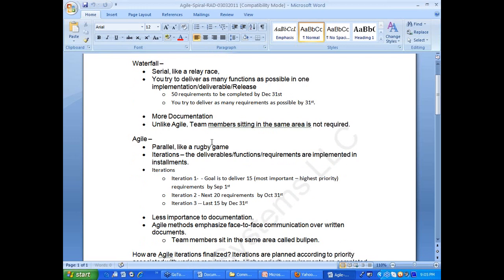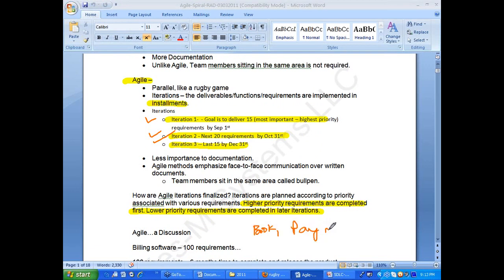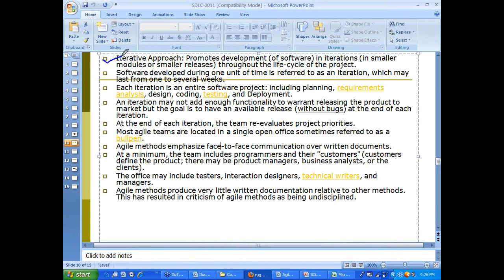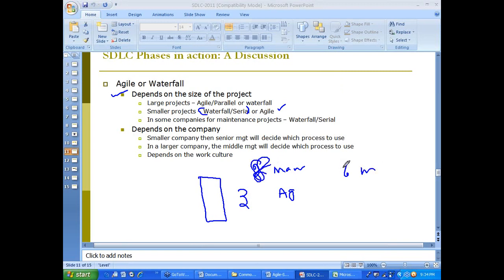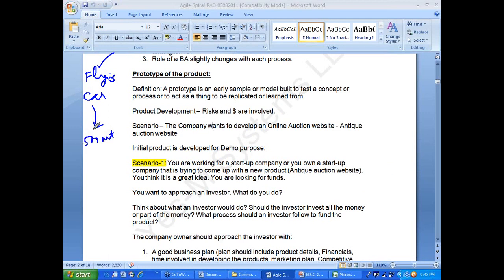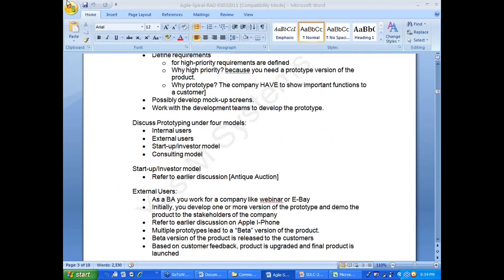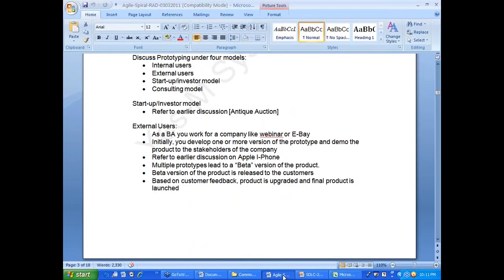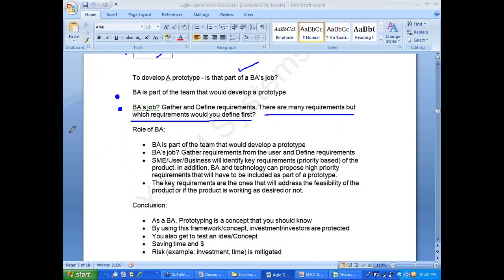Intro To Agile methodology & Prototyping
This is an Introductory Session on Agile methodology & Prototyping offered by Yes-M Systems - IT consulting and Training Services Provider for more information)